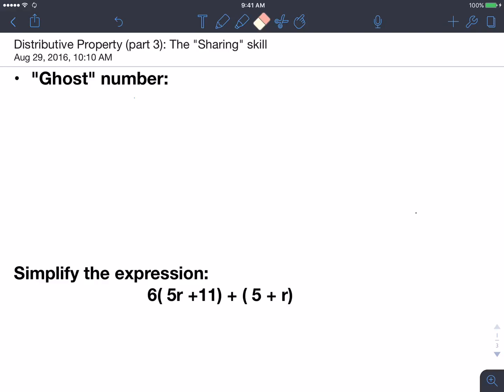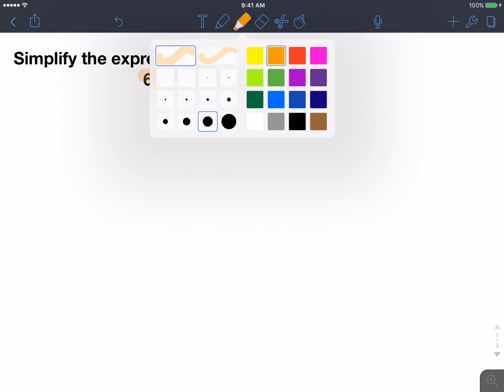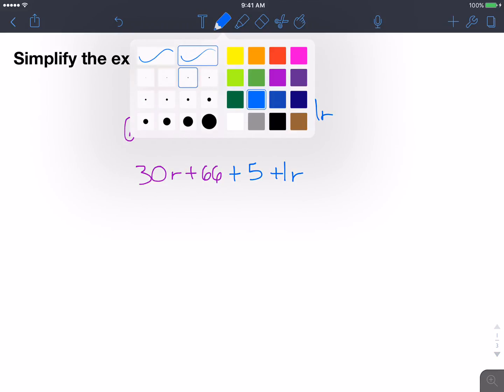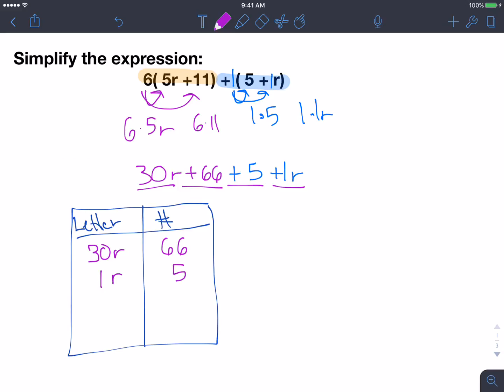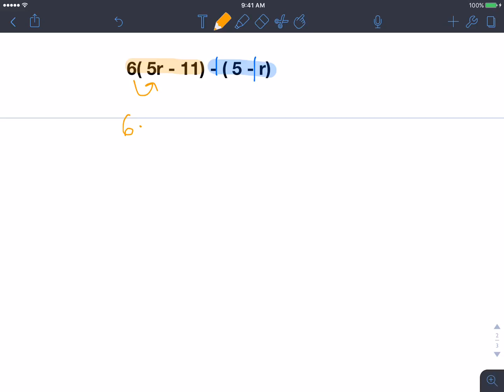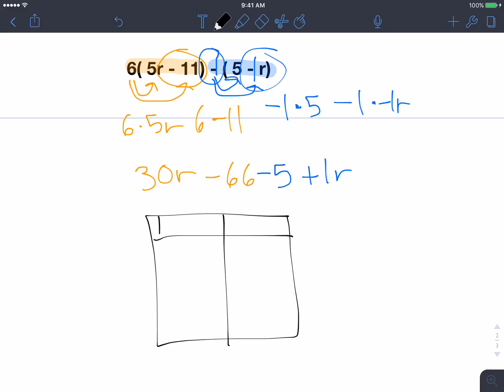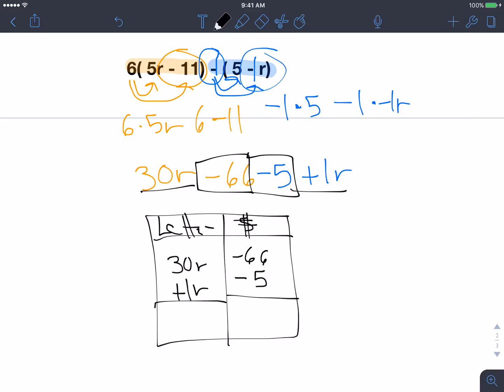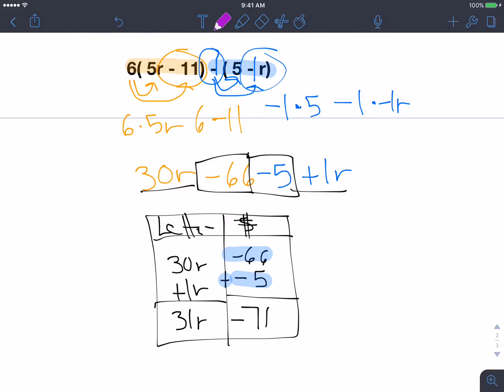Distributive Property part 3